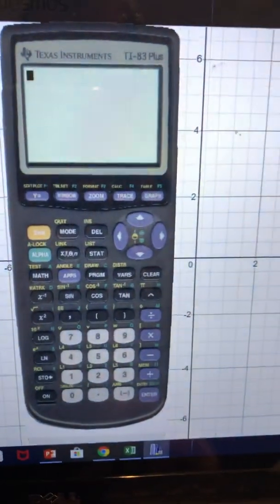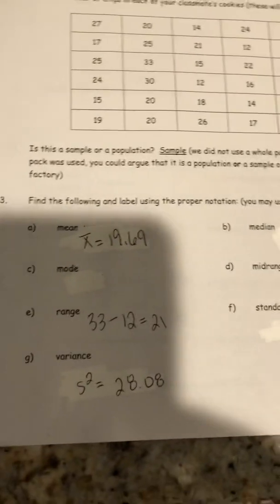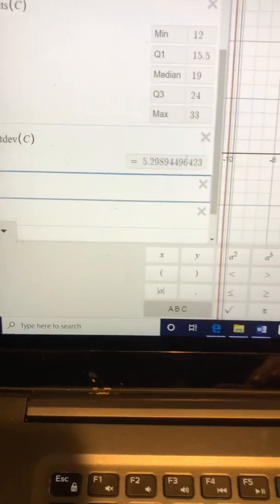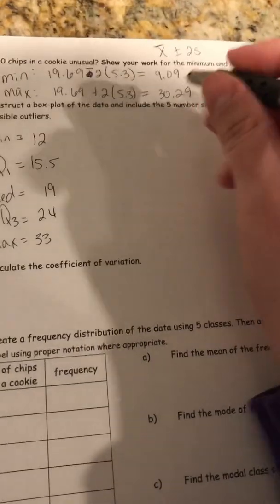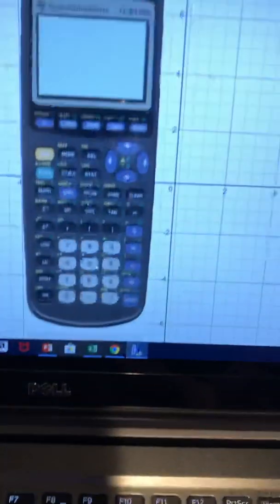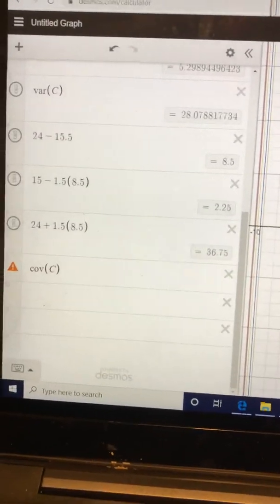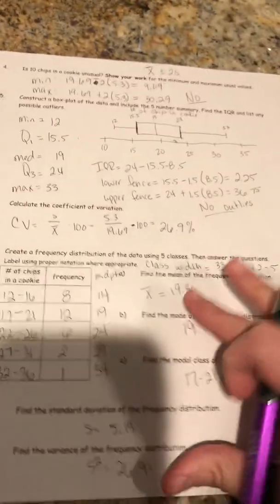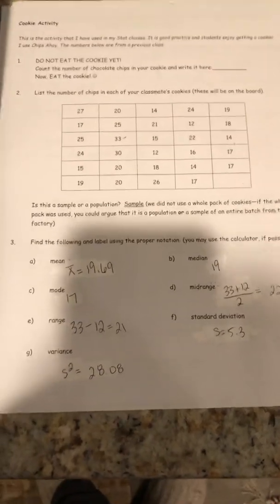Cookie Activity Examples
Example sheet to help with homework